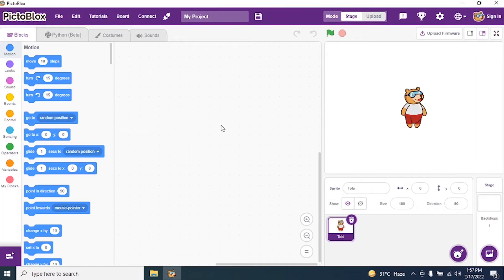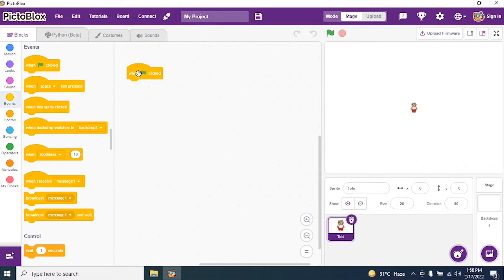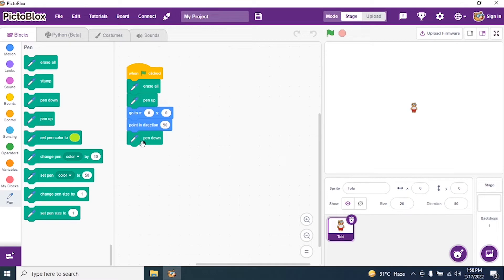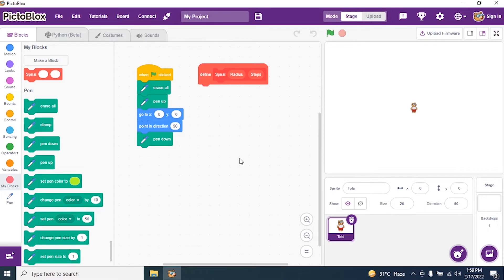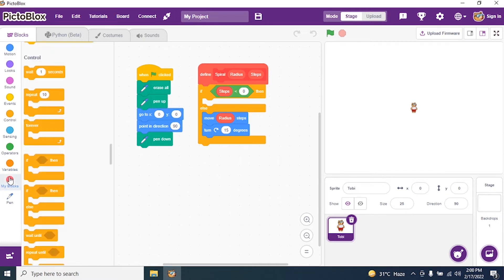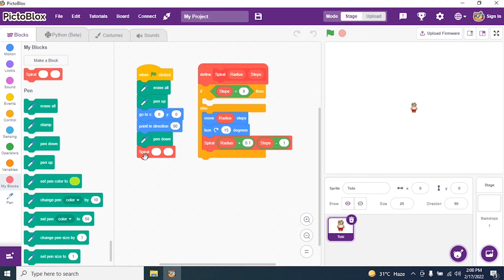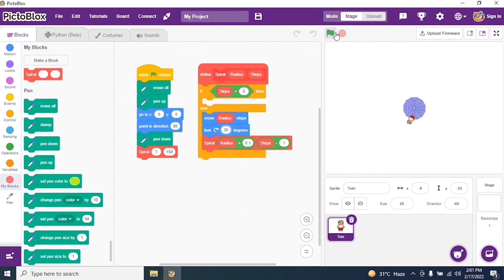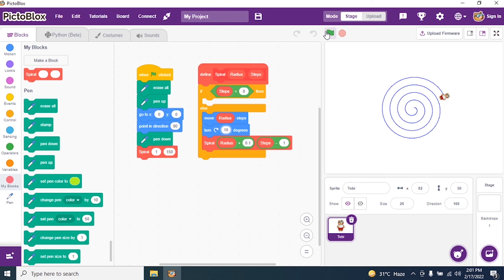Spiral Pattern Programming -I Pictoblox Interface -I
Spiral_Pattern _Programming